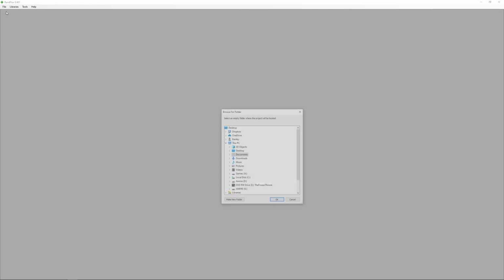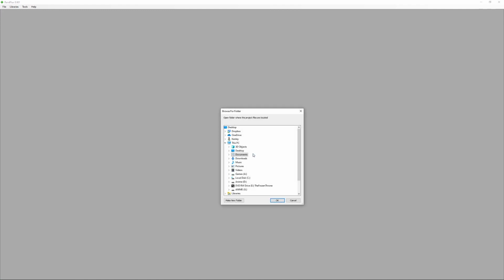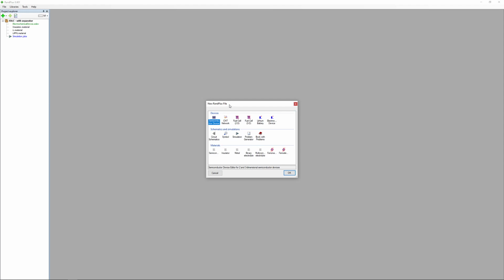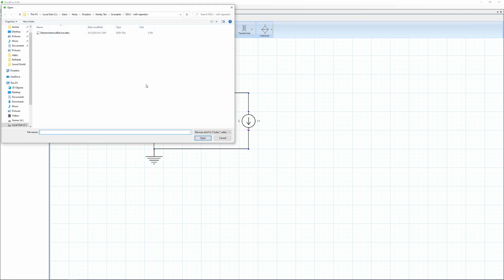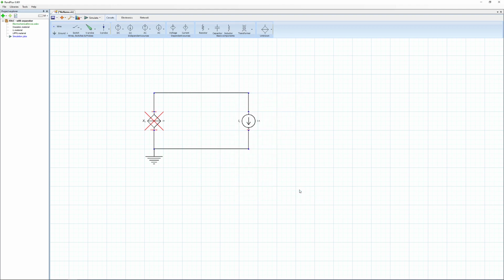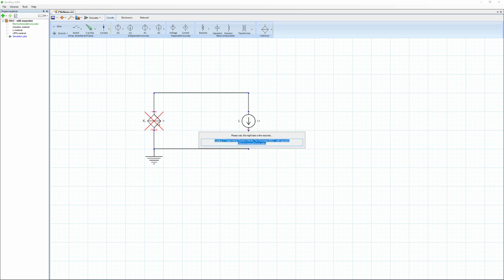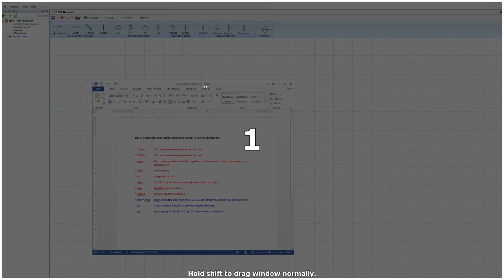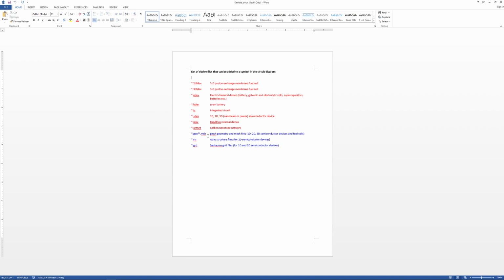RandFlux Introduction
RandFlux is a circuit simulator for the analysis and design of 1-D, 2-D, and 3-D finite element devices that are interconnected in electric circuits. It currently implements modules for the simulation of DC, AC, and transient electrical characteristics of semiconductor devices, electrochemical storage devices (such as Li-ion, Li-air, and Li-S batteries, supercapacitors, and fuel cells), CNT networks, and circuits, however, the user can define other devices by providing a new set of governing equations at level of PDEs.

RandFlux uses the adjoint method to perform a full sensitivity analysis of the devices in the circuit with respect to different field parameters (such as doping concentration in the case of semiconductor devices, platinum loading, porosity, and other microstructure parameters in the case of fuel cells, batteries, and supercapacitors, interconnect resistance in the case of CNT networks, etc.) This analysis is used to study the variability of the circuit parameters with respect to random variations of the field parameters and to optimize the devices.

The semiconductor module currently implements the Poisson, drift-diffusion and density-gradient equations and can be used to simulate a large range of materials such as silicon, GaAs, GaN, SiC, etc. The electrochemical module implements the concentrated solution equations for both binary and multicomponent electrolytes and models for double layers effects at the interfaces. The user can define the materials and devices using friendly user interfaces, define his or her own chemical abd electrochemical reactions or let RandFlux identify them for an internal database based on the materials and devices used in the device.

Multiple examples for the  simulation and optimization nanoscale and power transistors, batteries and fuel cells are provided.